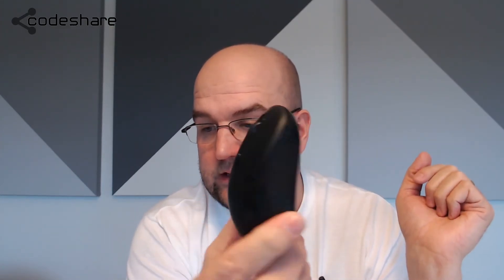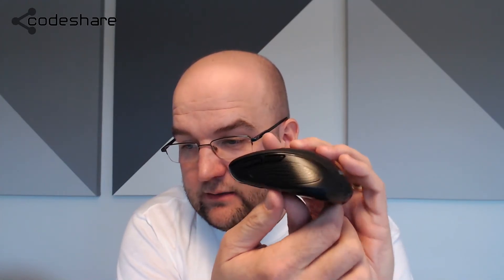AUKEY Wireless Mouse Review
In this video I review the AUKEY Wireless Mouse.
It's a standard mouse, with all of the usual buttons you'd expect. It performs well,  I've had no issues with it whatsoever. I would recommend it to anyone who is looking for a new standard wireless mouse.

Rating 4.5/5